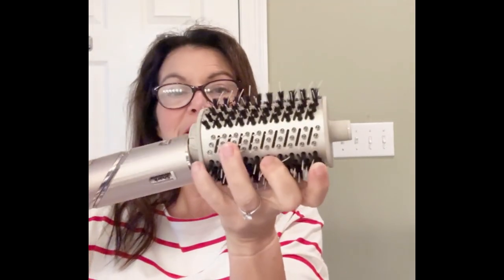Use SHARK FlexStyle Style Dry Hair See WOW Results! Powerful Styling, 6-Piece Hair Styling Tools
Use SHARK FlexStyle Style Dry Hair See WOW Results!  Powerful Styling, 6-Piece Hair Styling Tools.  On Amazon

The Shark HD435 FlexStyle Air Styling & Drying System is your ultimate hair care companion, seamlessly blending powerful drying with versatile styling options. This innovative all-in-one tool features:

Powerful Blow Dryer: Quickly dries hair while minimizing heat damage, giving you a sleek finish in less time.
Auto-Wrap Curlers: Effortlessly create stunning curls that hold, thanks to smart technology that wraps hair for you.
Curl-Defining Diffuser: Enhance and define natural curls and waves, adding volume and bounce for a beautiful, textured look.
Oval Brush Attachment: Perfect for smoothing and volumizing, this brush helps achieve a polished style with ease.
Concentrator Attachment: Ideal for precise styling, directing airflow where you need it for sleek, straight results.
With its stylish design and multifunctional capabilities, the Shark FlexStyle is perfect for anyone looking to elevate their hair styling game. Enjoy salon-quality results from the comfort of your home!

Hi, I'm Judie. Shopping and sharing favorite finds for friends. Through years of being a business owner, merchant, subscription box owner operator, e-commerce and retailer, we're always looking for what people love. Our Favorites are Beautiful Home, Luxury Beauty, Lifestyle and Electronics that make life easy!

From the makers of Bath Blessing Box, a bath inspired monthly surprise subscription box, and Beautiful Home Store,  we bring you our favorites. Look for our BIG room by room makeovers coming soon!

We do the research, collect and deliver the best products. We appreciate you!